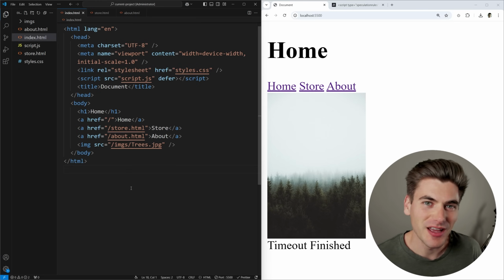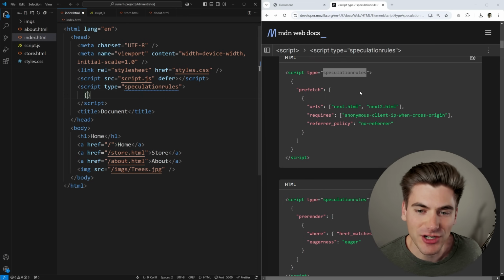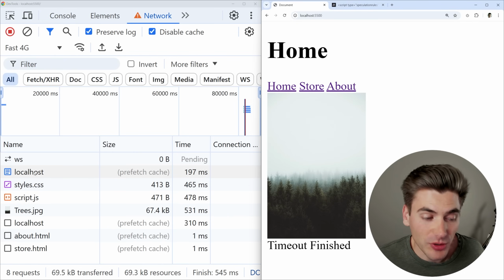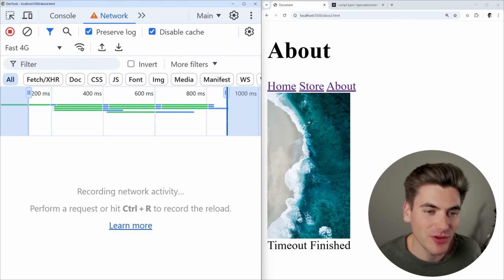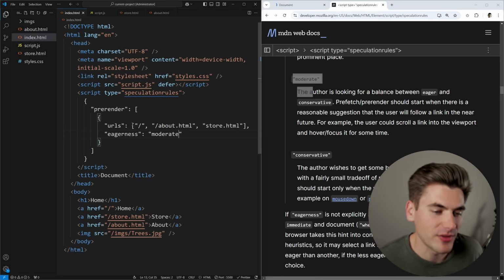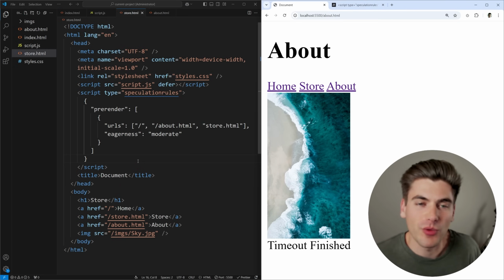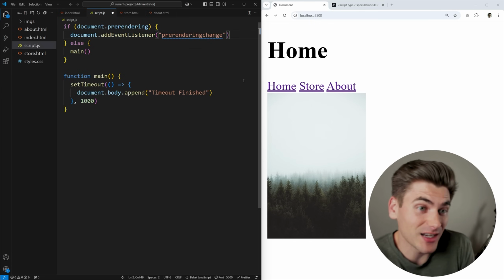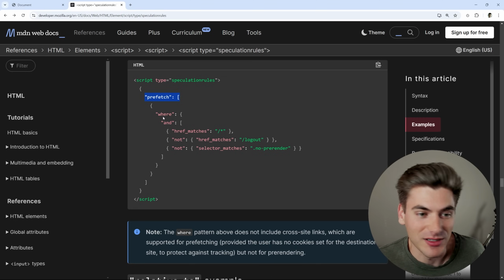This New Speculation API Will Make Your Site 10x Faster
The brand new Speculation API makes prerendering and prefetching so easy. It is one of my favorite new APIs since it makes your pages load instantly with almost no work on your end. In this video I explain exactly how this API works and how you can use it on your own sites.

⏱️ Timestamps:

00:00 - Introduction
00:45 - Demo
02:30 - Basic Usage
06:40 - Prerendering
09:45 - Optimization
14:22 - Check For Prerender In Code
18:30 - Advanced URL Matching